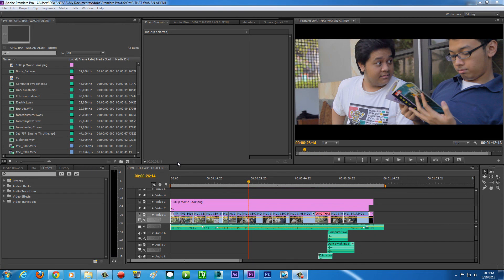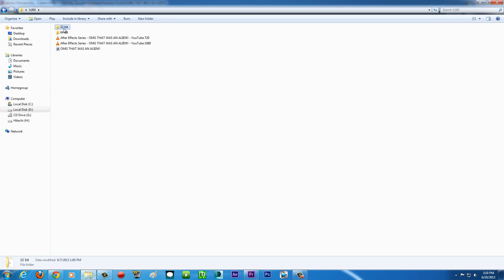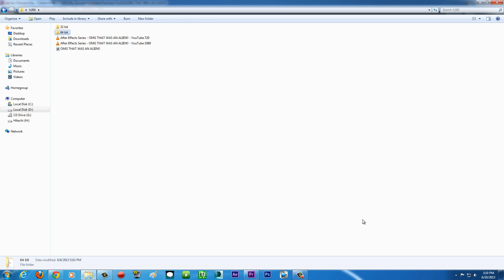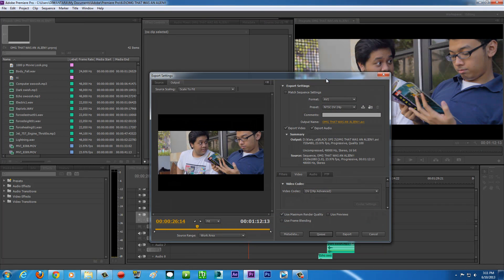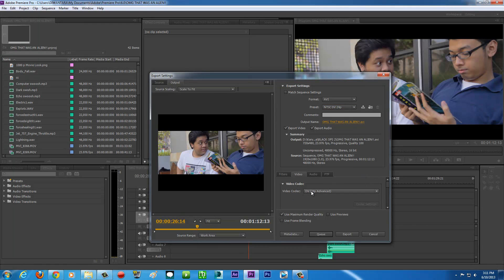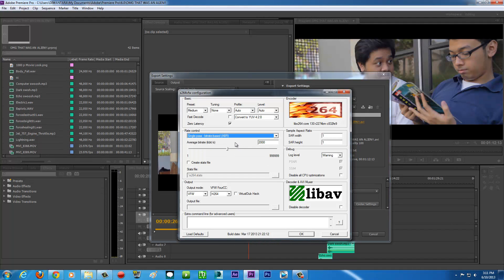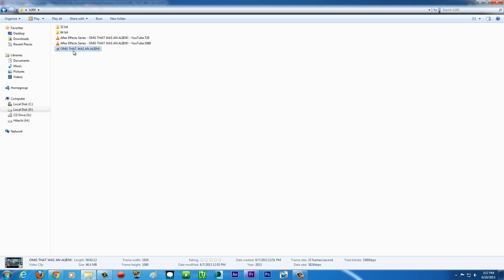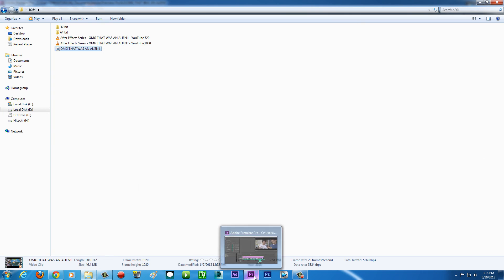How to Compress Video to Upload to Youtube!! - BEST TUTORIAL!!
Wondering how to compress your video to a smaller file size, but still keeping the high quality? Well the answer is to compress it with H.264/x264 codec. Now you can upload to youtube faster without losing your video quality!! :D
This tutorial include these softwares :
Adobe Premiere Pro, Adobe After Effects, & Sony vegas